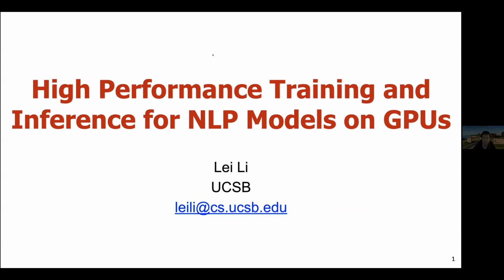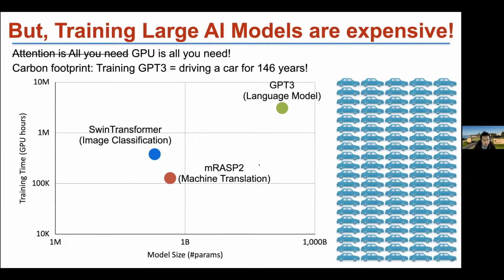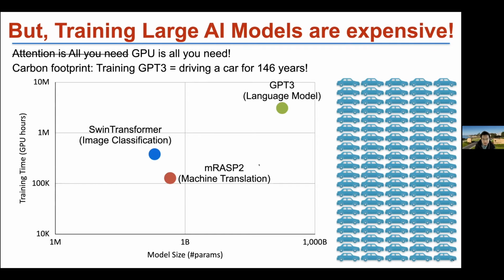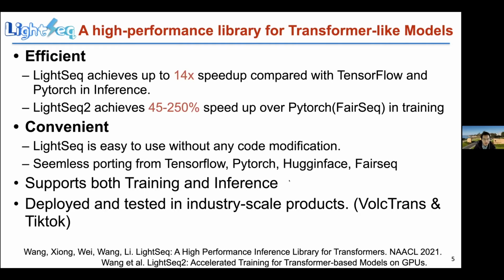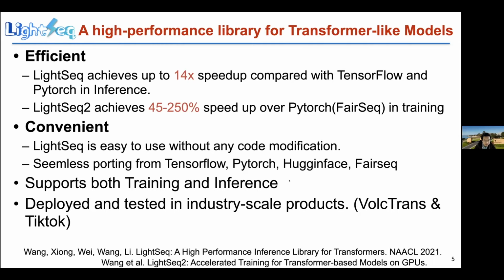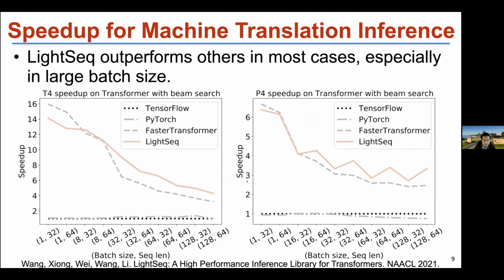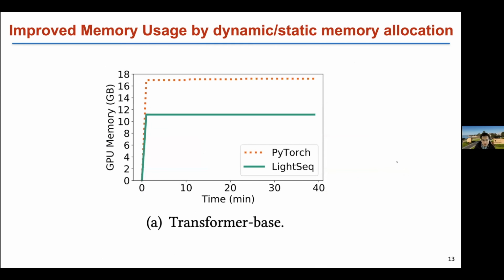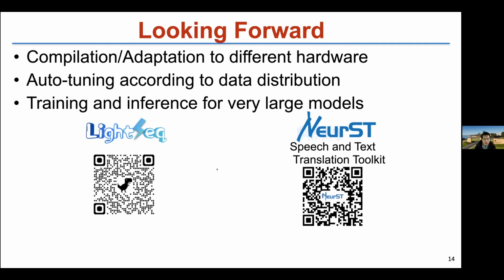High-Performance Training and Inference on GPUs for NLP Models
Lei Li is an assistant professor in Computer Science Department at University of California Santa Barbara. His research interest lies in natural language processing, machine translation, and AI-powered drug discovery. He received his B.S. from Shanghai Jiao Tong University and Ph.D. from Carnegie Mellon University.  Recorded on 01/21/2022. [Show ID: 38476]